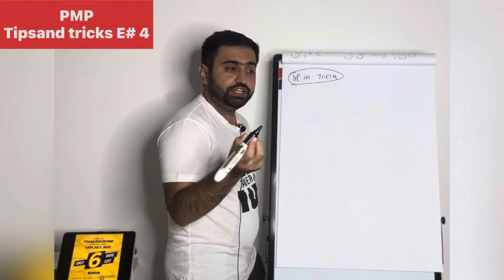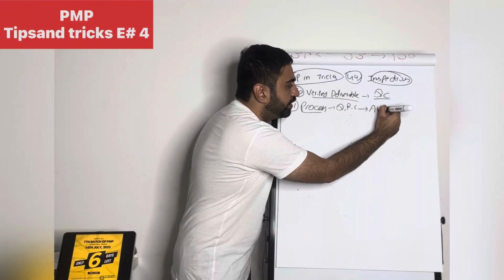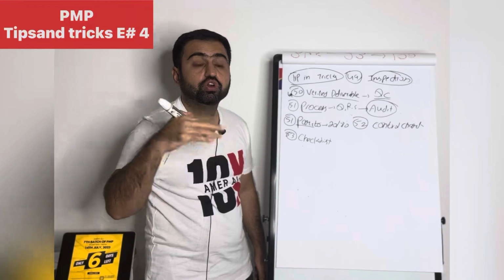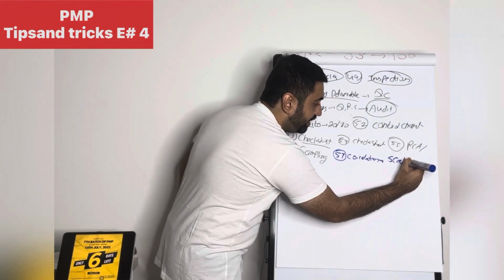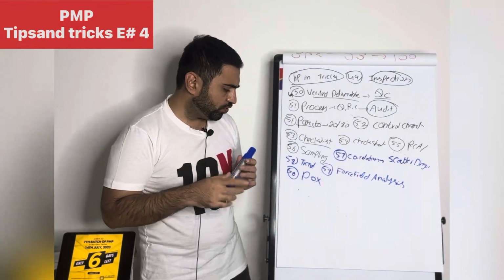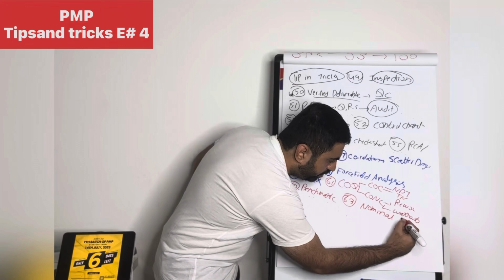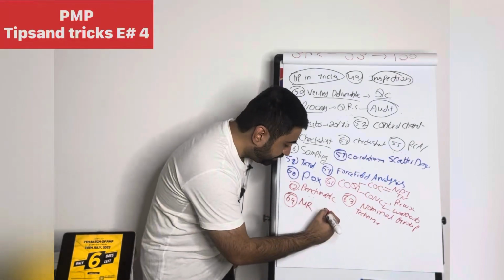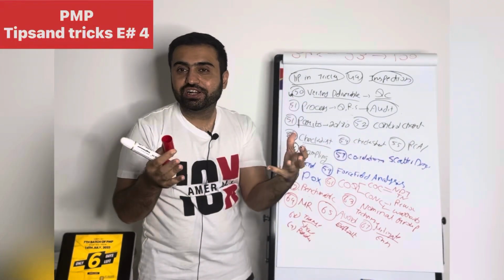PMP tricks and tips episode 4 - 48-70 points|Tips and tricks how to solve PMP Question answers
— Amer Here are the key points mentioned from 48 to 70.

48. Inspection is used to check completed deliverables against requirements. 👁️‍🗨️
49. Audit is performed to check if processes are being followed correctly, and applicable for quality, risk, or procurement. 🔍
50. Pareto chart is used to prioritize important factors using the 80/20 principle. 📊
51. Control chart is used to monitor process control, check for points outside thresholds, and determine if a process is in control. 📈
52. Checklist is used to verify the sequence of steps or activities. ☑️
53. Check sheet is used to count and record occurrences of specific events or items. ✅
54. Root cause analysis, also known as the Ishikawa diagram, fishbone diagram, or Y wire diagram, is used to identify the underlying causes of recurring problems. 🕵️‍♂️
55. Sampling is used to randomly select and check a subset of items for quality assurance purposes. 🎲
56. Correlation diagram or scatter diagram is used to analyze the relationship between two variables. 📊📈
57. Trend chart or trend analysis is used to observe and analyze changes over time. 📈📉
58. Force field analysis helps identify and evaluate the positive and negative forces influencing a decision or situation. ⚖️
59. Design of experiments (DOE) is used to optimize and improve the design by systematically changing variables. 🧪
60. Cost of quality includes costs of conformance (preventing failures) and costs of non-conformance (failure-related expenses). 💰
61. Benchmarking is used to identify and learn from best practices in other organizations. 🏆
62. Nominal group technique is a workshop process that involves brainstorming, voting, and implementing ideas or decisions. 🧠🗳️
63. Management reserves are used to address unidentified risks or issues that arise, requiring a change request. 💼
64. Completely eliminated risks are considered "avoided," while minimized risks are considered "mitigated." ❌🛡️
65. Transferred risks involve transferring responsibility or impact to another party. 🔄
66. Exploiting risks means actively seeking opportunities for positive impact. 🚀
67. Risk owners are responsible for implementing risk responses and managing residual risks. 🙋‍♀️📊
68. Residual risks refer to the remaining risks after risk responses have been implemented. ⚠️📊
69. Secondary risks are risks that arise as a result of addressing primary risks. 🔄⚠️
70. Secondary risks identified before occurrence can be managed without a change request, while those identified later may require a change request. 🔄🛠️

PMP tricks and tips episode 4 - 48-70 points|Tips and tricks on how to solve PMP Question Answers
pmp
pmp certification
how to answer situational questions in the pmp exam
pmp questions